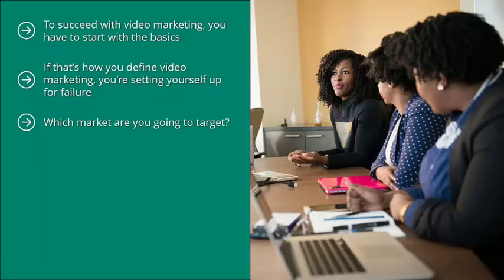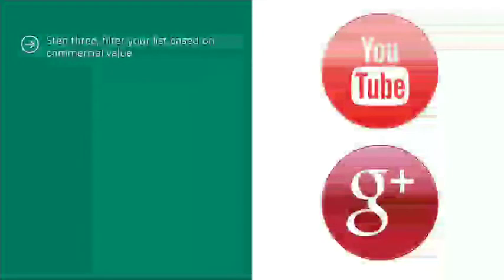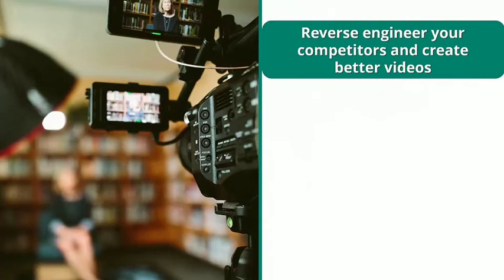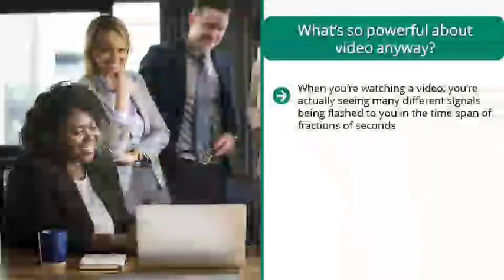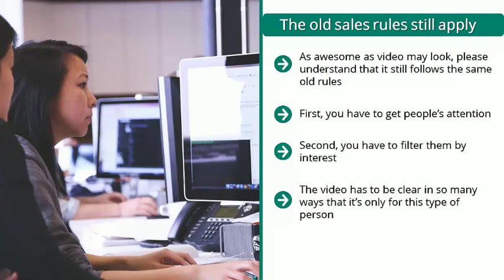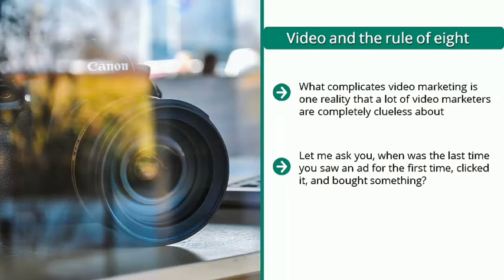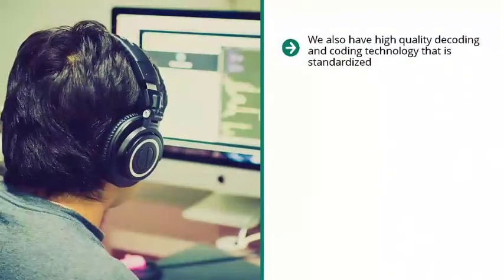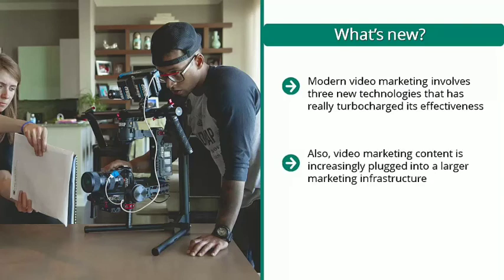Make money Online from Modern Video marketing video course( Part 2)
students,financial tips for young,financial tips india financial tips for beginners,financial tips for broke people indiaTopic :